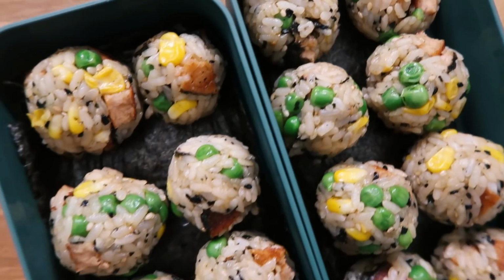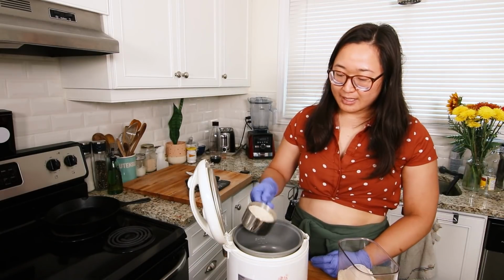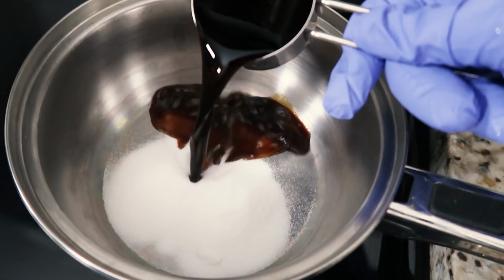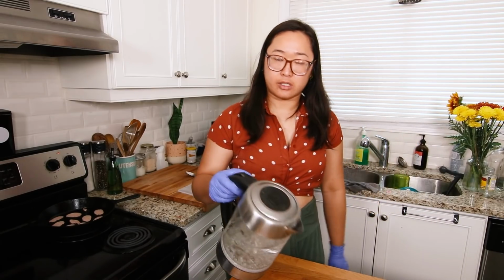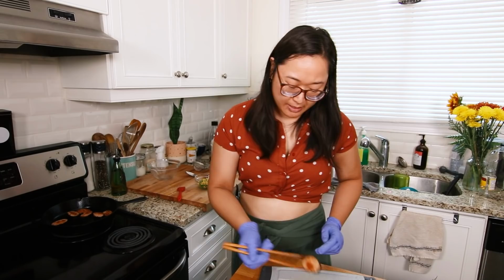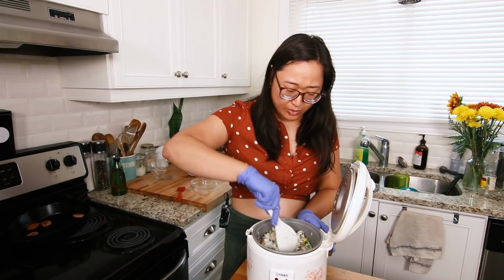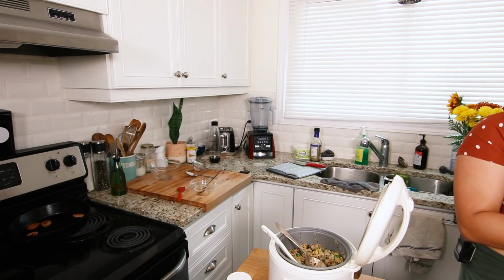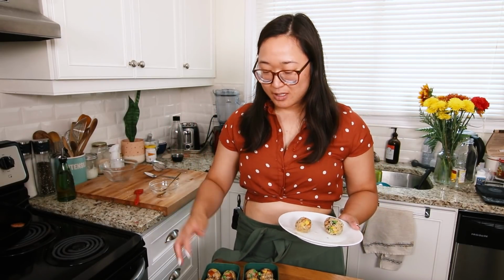Vegan Unagi Onigiri Bento Box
It's back to school season! (Or beautiful leaf-peeping season), so you'll need some cute, bento-friendly food like this vegan unagi onigiri that will fuel you throughout your school day, workday, or outdoor-adventure!

The Viet Vegan is a participant in the Amazon Services LLC Associates Program, an affiliate advertising program designed to provide a means for me to earn fees by linking to Amazon.com and affiliated sites.

US: Amazon Influencer Storefront
CA: Amazon Influencer Storefront

♡ Where do you live? - Hamilton, Ontario, Canada :)
♡ Where do you find mushroom broth powder? - Asian grocery stores have it. I show what the packaging looks like in this video
♡ What's up with your skin? - I have eczema, and atopic dermatitis on my hands. I share what I do to help my skin in this video
♡ Is YouTube your full time job? - No, I work part-time in marketing :)
♡ What does your logo mean? Why isn't your logo using the Vietnamese flag? - Actually I use the South Vietnam flag because it represents Viet Kieu (Vietnamese immigrants after the fall of Saigon), my parents were both boat refugees before immigrating to Canada. My logo combines two parts of my identity: Maple leaf because I'm Canadian, and the South Vietnam flag because I'm Vietnamese :)